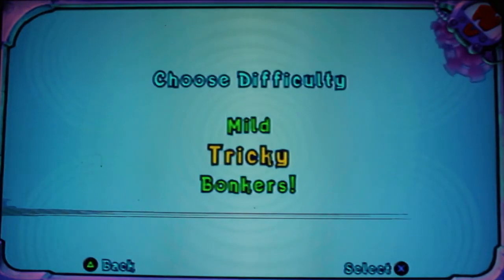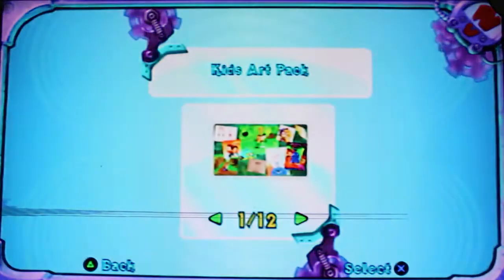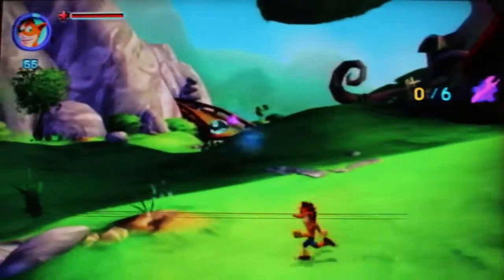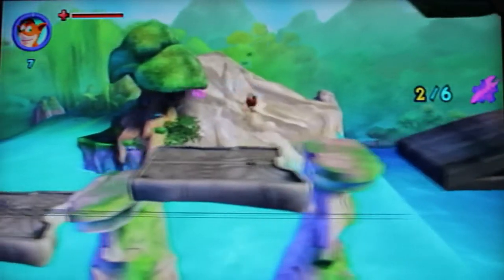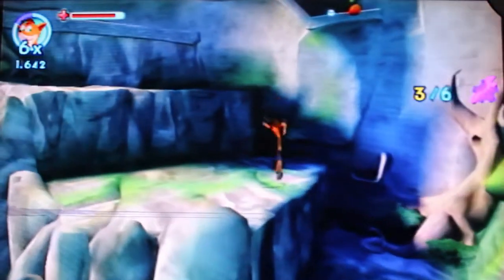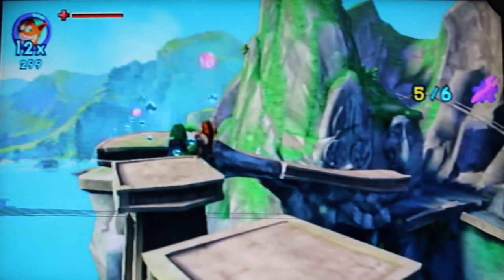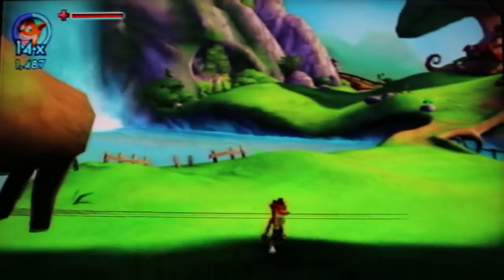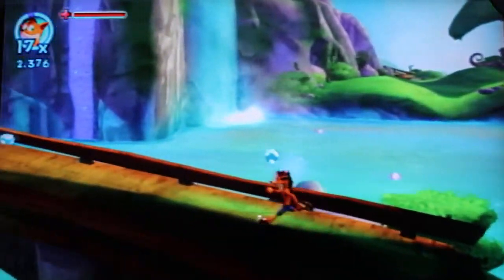Let's Play Crash: Mind Over Mutant Part 1 - Find Coco's Parts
Welcome to the sequel of Crash Of The Titans, Crash: Mind Over Mutant. The last game for PS2

Fun Fact : Greg Eagles, The voice actor of Aku-Aku might be remember the show from Cartoon Network, The Grim Adventures of Billy and Mandy